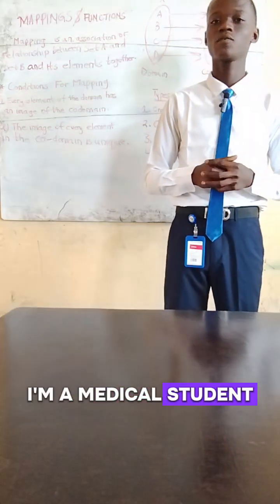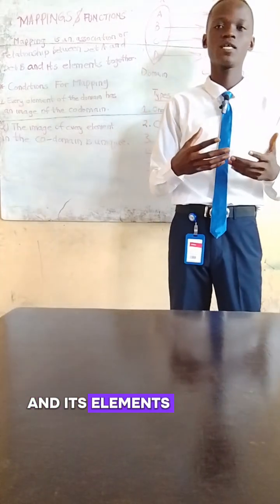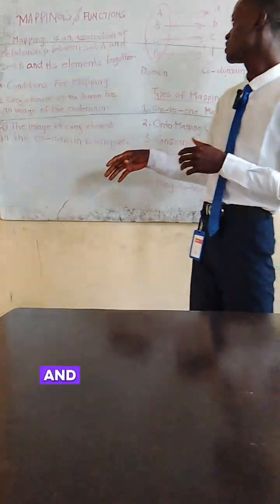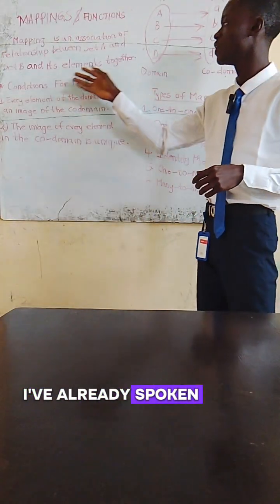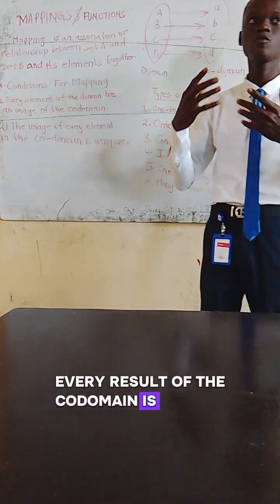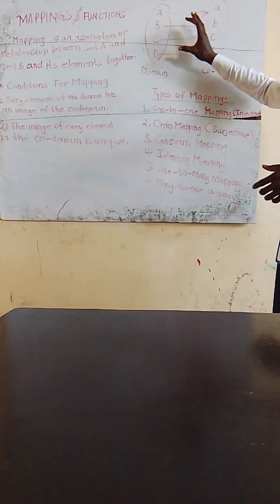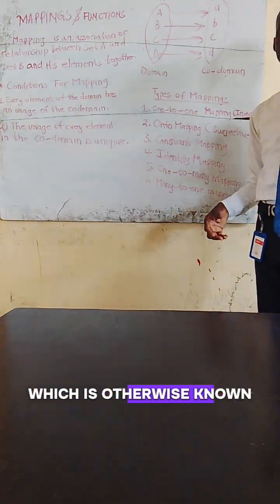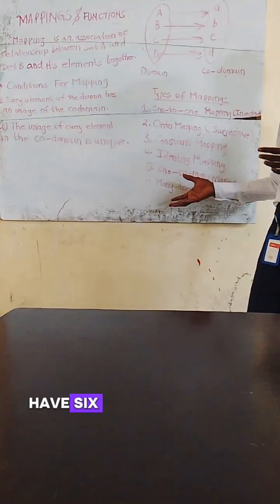Introduction to Mappings and Functions in Solving Calculus||Part 1 by Mubarak M.D 🥼🩺